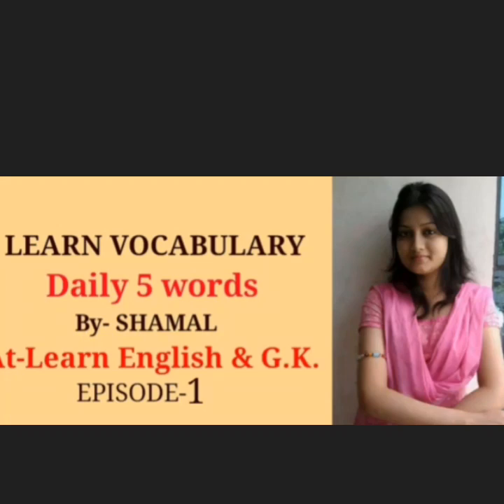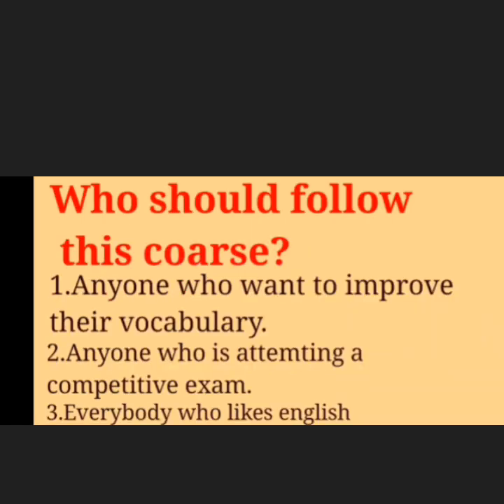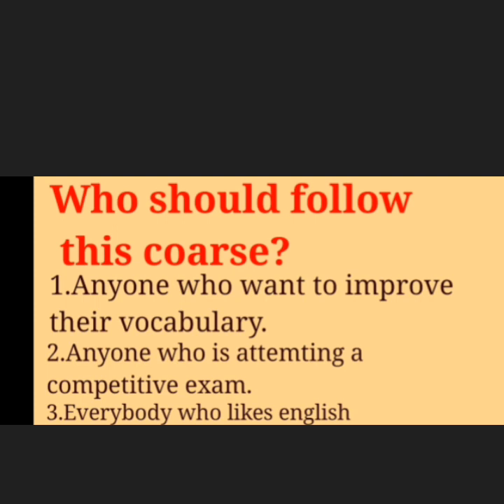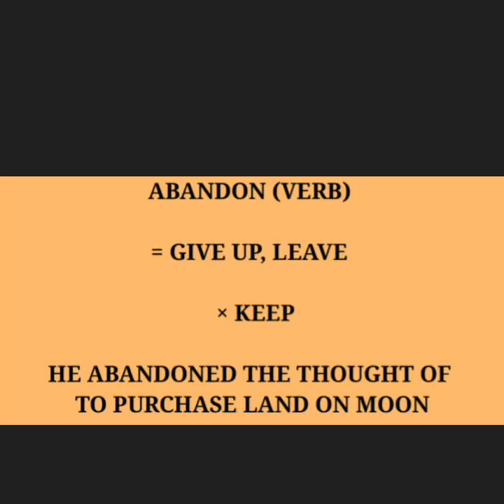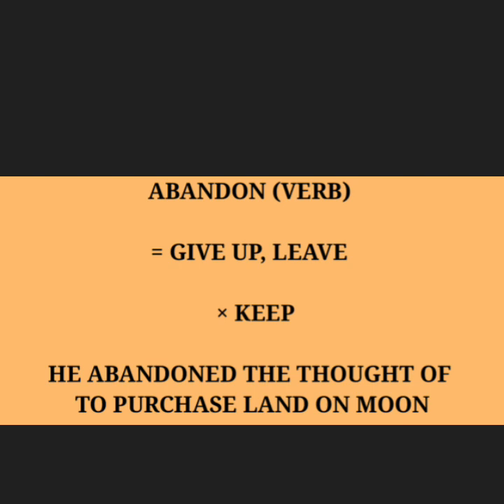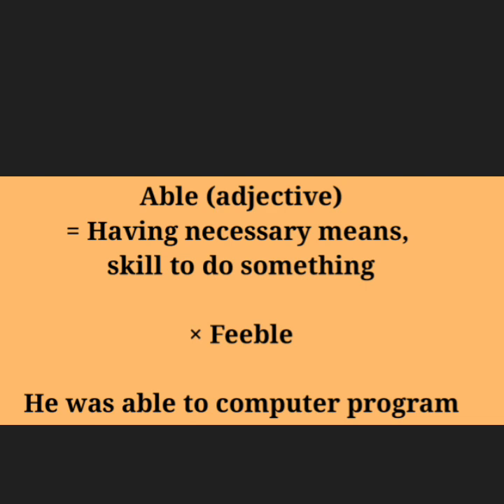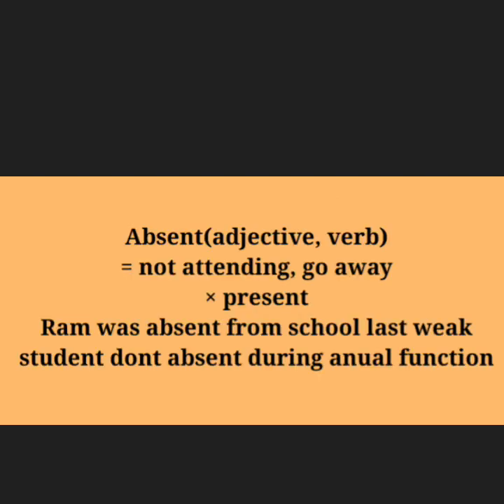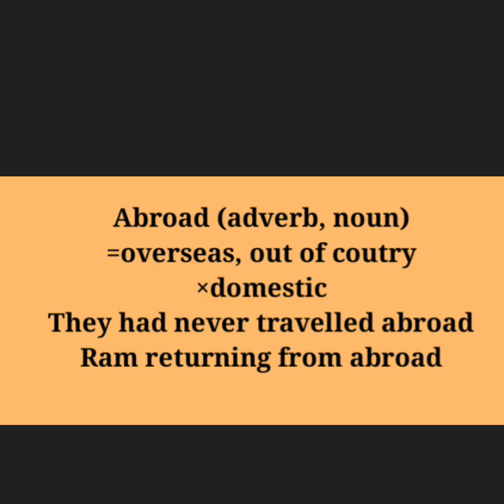vocabulary Learn English and G K with antonym and synonym and words part of speech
learn 5 words everyday alphabeticaly synonym and antonym use the word in sentences  part of speech of word which help compititive exam and speaking fluently with this channnel is educational channel